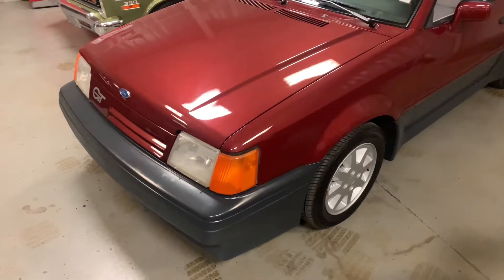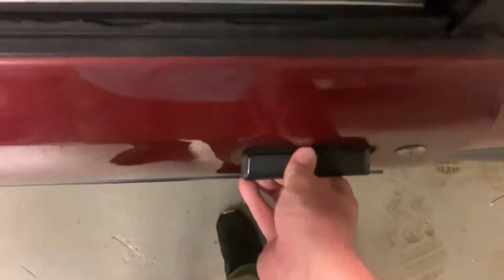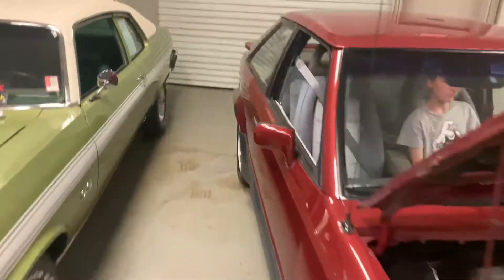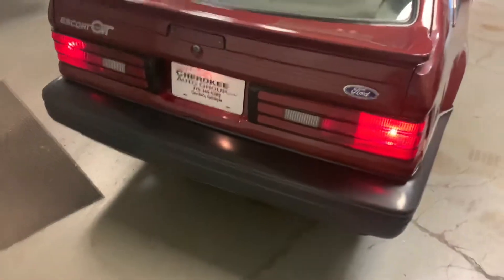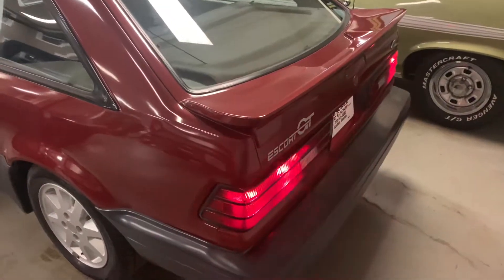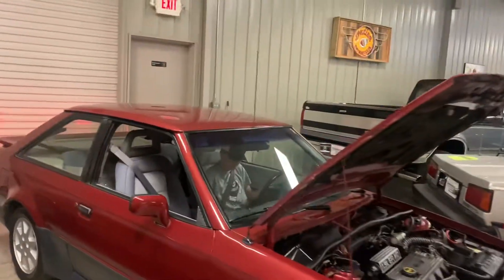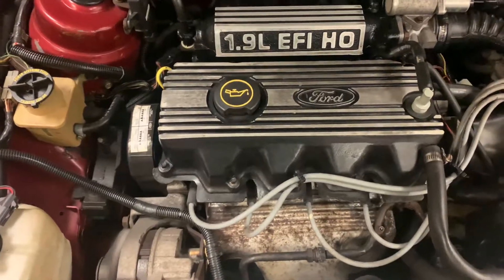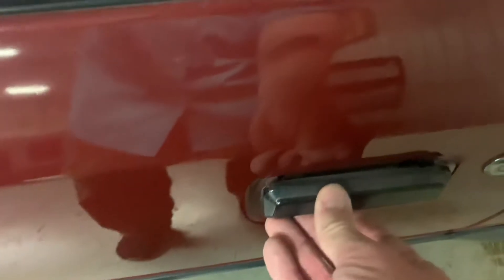For Sale 1987 Ford Escort GT 5-speed Cherokee Auto Group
Mercury Lynx LN7 ESP Sister car